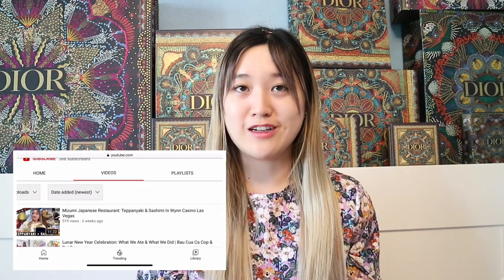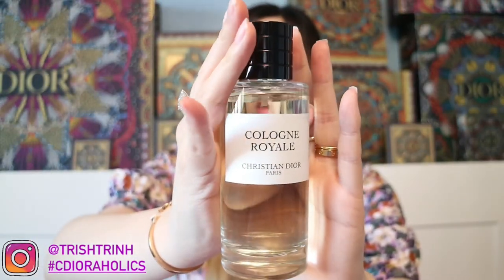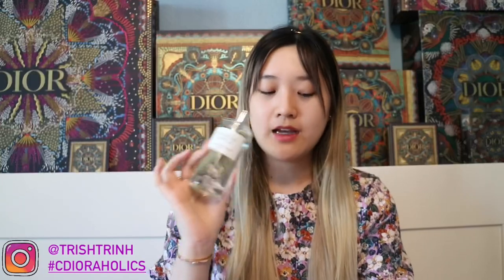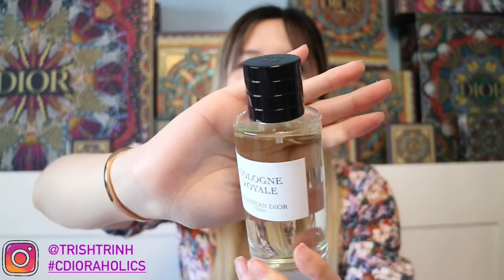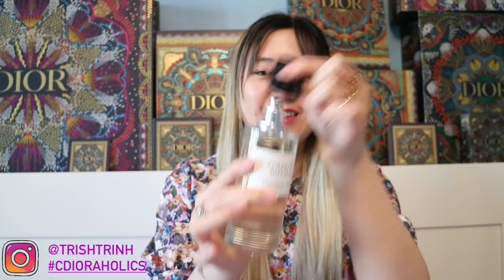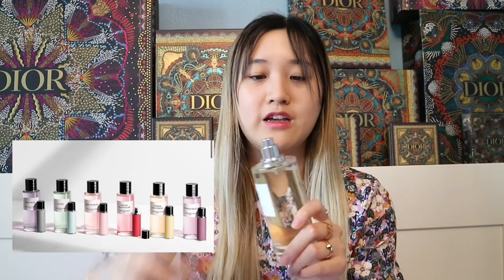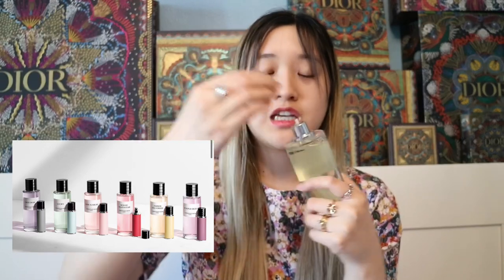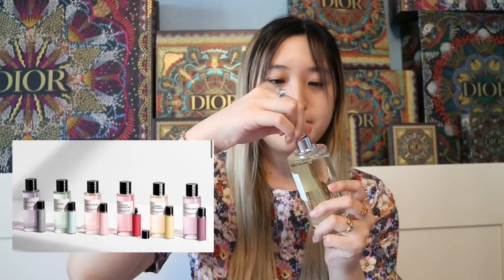Dior Cologne Royale Perfume Review - New Travel Sprays & Perfume Sets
Shops my favorite Dior products/items:
Lip Products